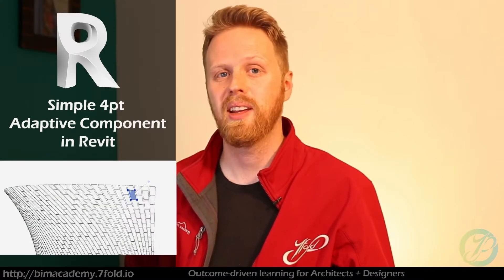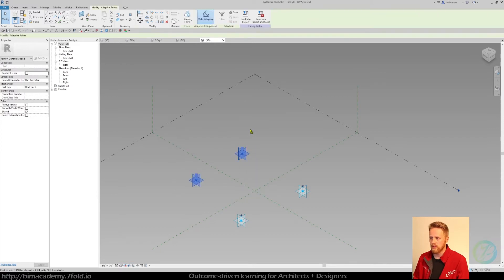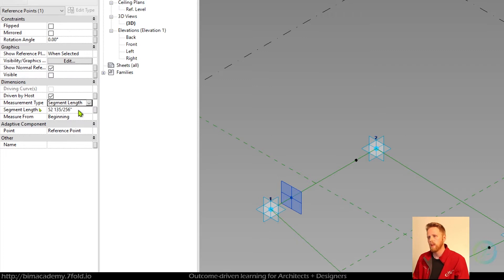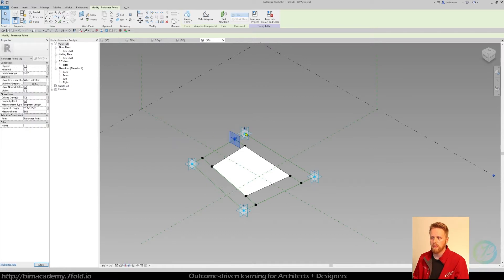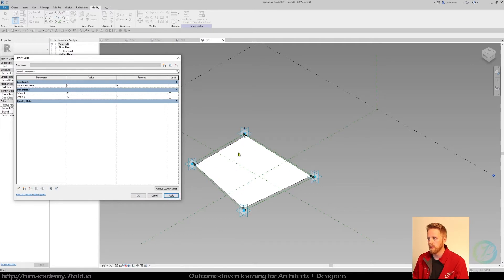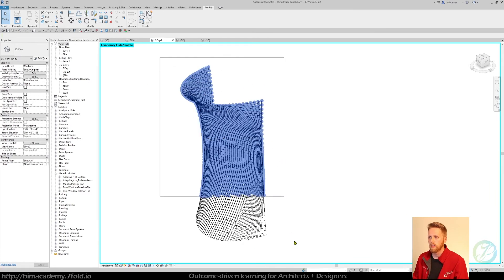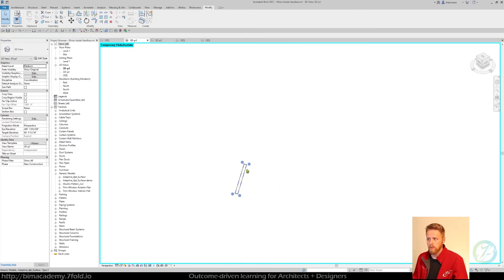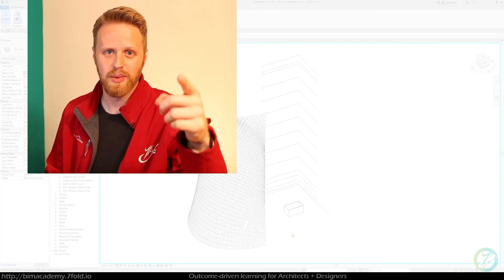Create a Simple Revit Adaptive Component for use in Rhino Inside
Create a simple 4 point adaptive component in Revit's family editor. Learn how to create parametric offset relationships for this family that can be used for paneling, rationalizing architecture facade designs, and in connection with Rhino Inside Grasshopper scripts for modeling in Revit. I walk you through how to model this flexible component, assign parameters, and work with subcategories in Revit in order to control it's graphics and visibility in the project.

Sign-up for the 7fold newsletter and stay informed on fresh content releases.

👉Get the files in this video and more as part of this YouTube Bundle

I can't wait to see what you create next!

What go to features do you use that I missed? Leave a comment in the description below on what you would have done!